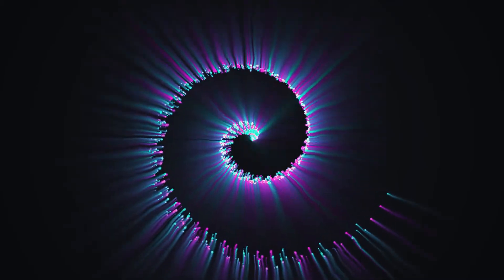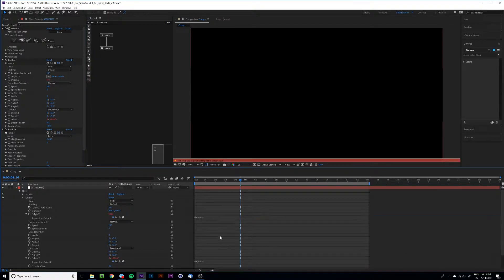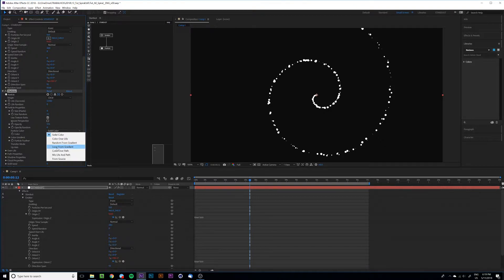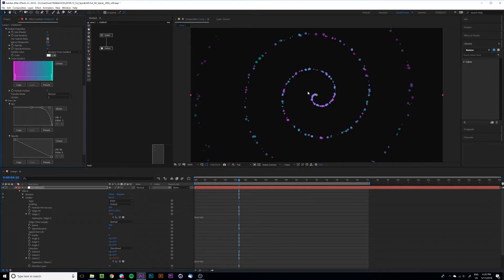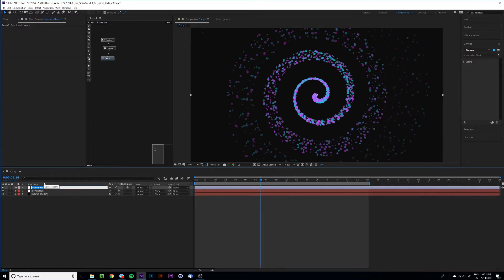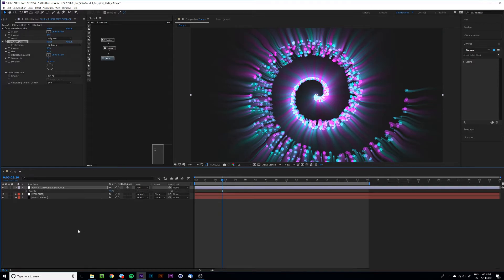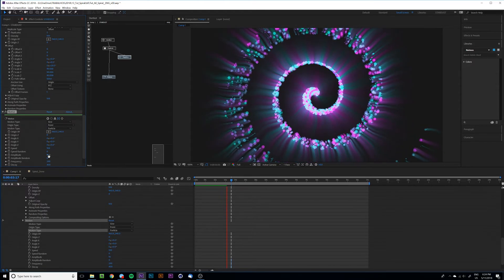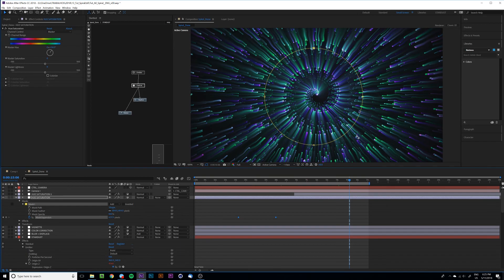Particle Spiral - Tutorial Stardust / After Effects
In this tutorial you're going to learn how to create a stylish spiral particle animation using Superluminal Stardust for Adobe After Effects. You can also experiment adding a Motion node to create movement variations and create tons of hypnotic visuals!